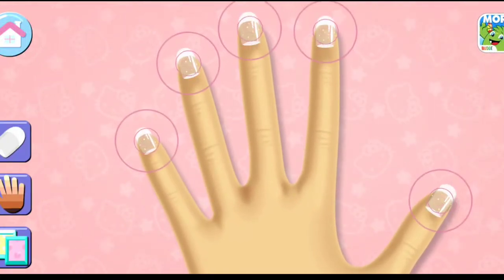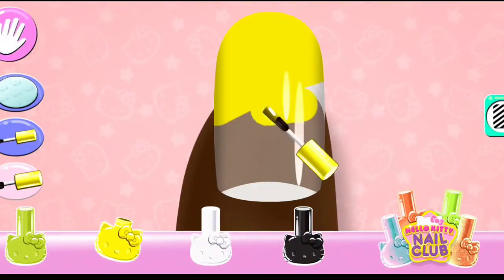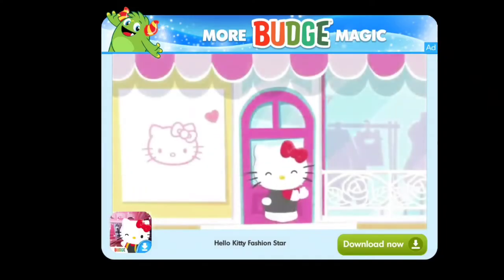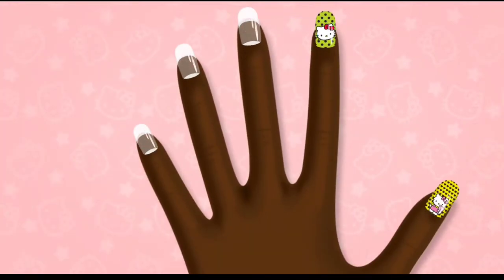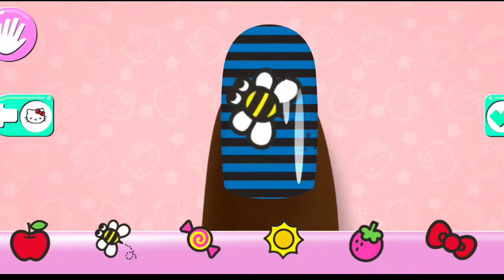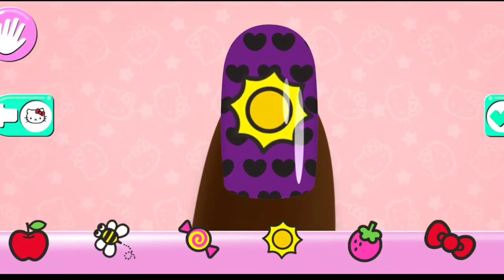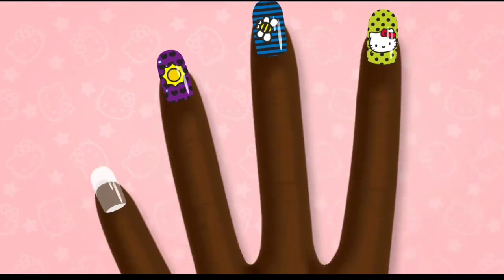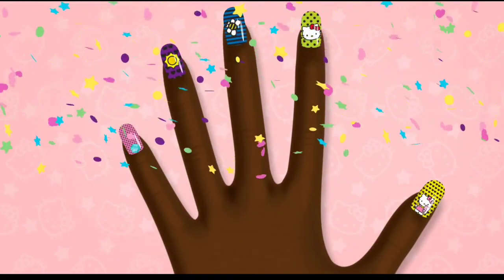Hello Kitty Nail Salon - kids App 👶No Copyright Videos👶 nailsalon kidsgames kidsgamevideo Clip 16